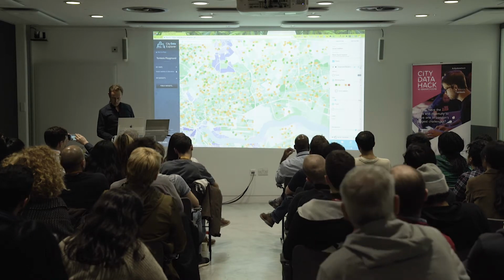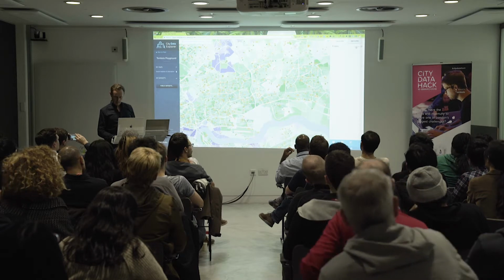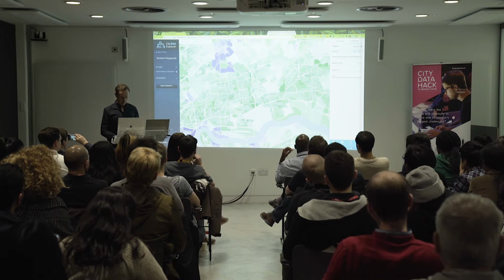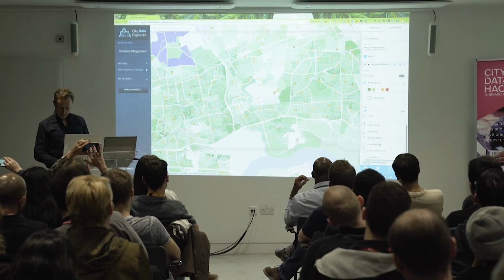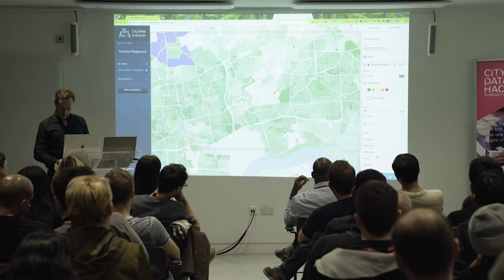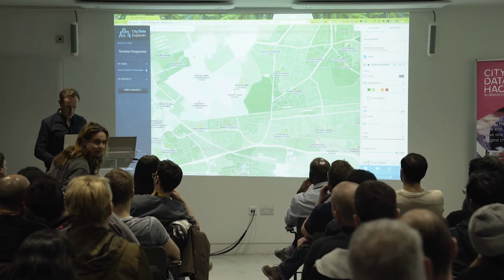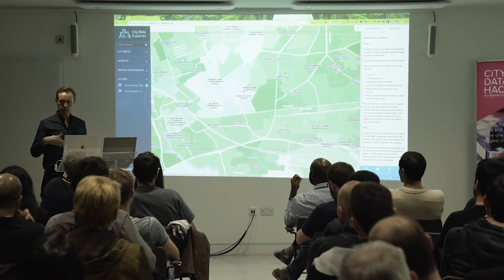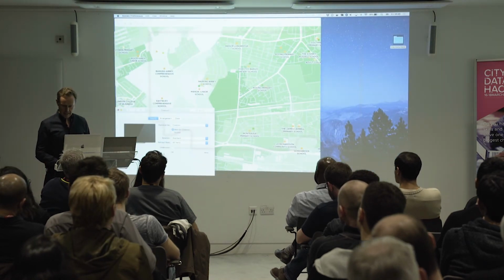The Urban Data Explorer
In March 2018, Tombolo released the Urban Data Explorer. The application was built with the support of Emu Analytics. This is an application designed to help data specialists working in cities quickly and easily share great data stories with influencers and decision-makers inside and outside of their organisation.

Users can:
- View the geospatial data that’s relevant to their place and indices that we’ve created through Tombolo and are openly available through the Digital Connector
- Add their own datasets.
- Customise some basic features around how their data is visualised.
- Export and share their maps with others through images, PDFs or directly through a URL.

In a more feature-rich version of the application developed by Emu Analytics users can set-up accounts, save their work and choose to make it private or public.